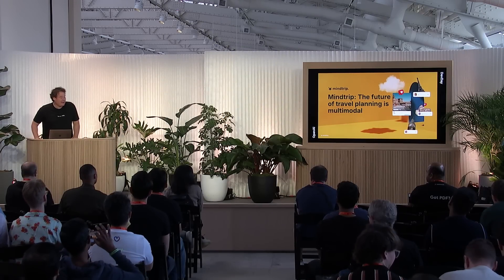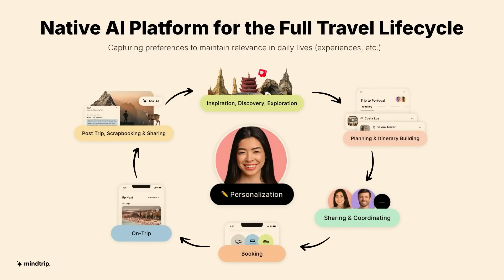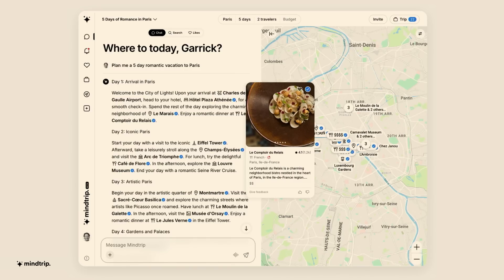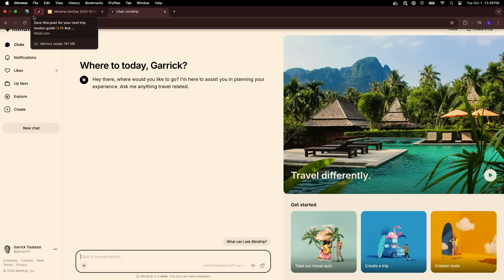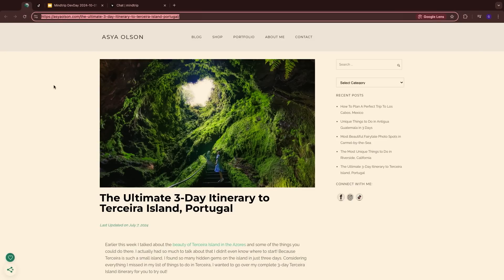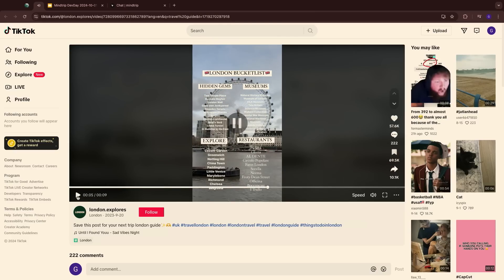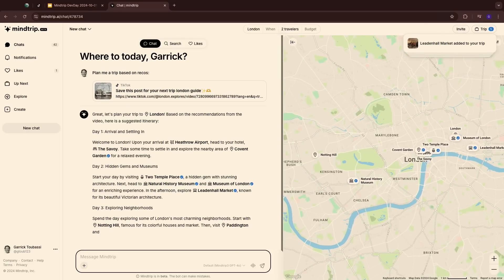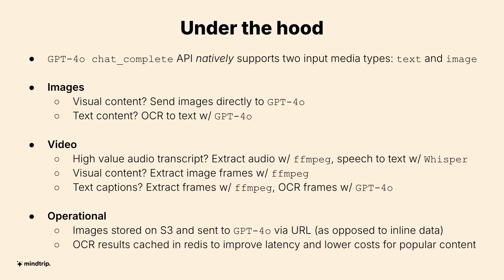OpenAI DevDay 2024 | Community Spotlight | Mindtrip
The future of travel planning is multimodal: Mindtrip leverages OpenAI's GPT-4o multimodal input capabilities to close the gap between travel inspiration and booking. In this session we'll share our pragmatic technical and user experience learnings integrating multimodal into a consumer product targeting mainstream consumer use cases.